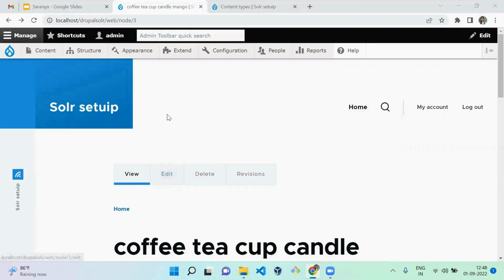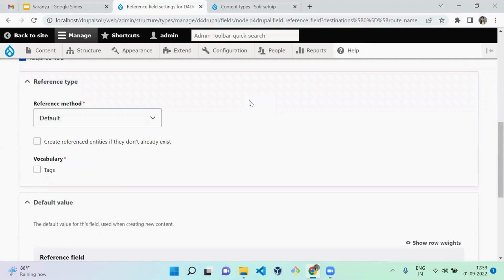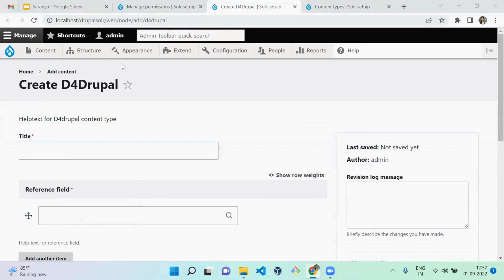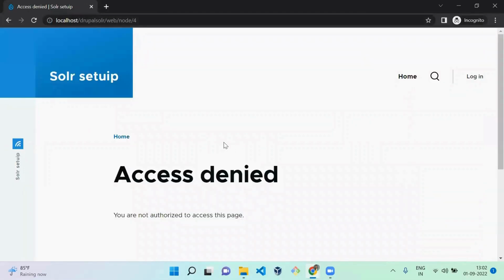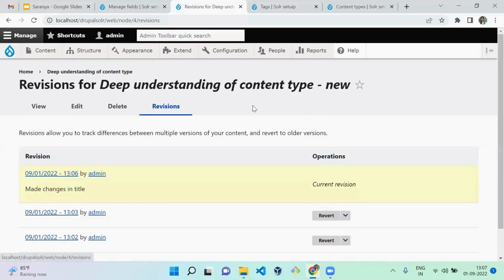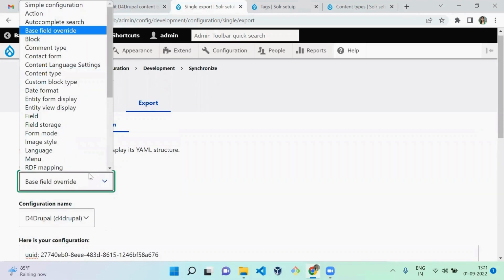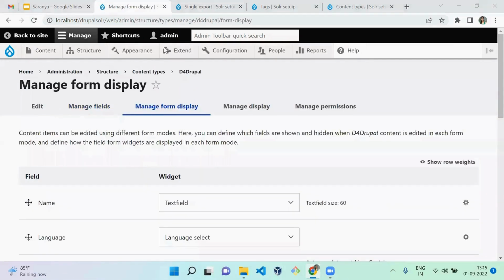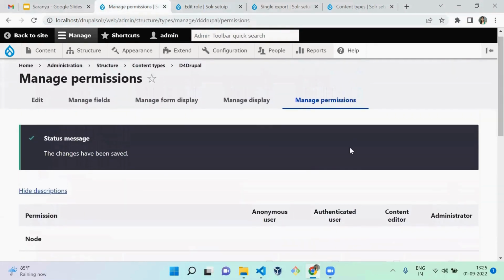Deep understanding of Content Types in Drupal 9 | D4Drupal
Topics covered:
How to create content types and fields.
How to configure form display and view display.
How configuration handled.
Basic content visibility.
Features available for content types.